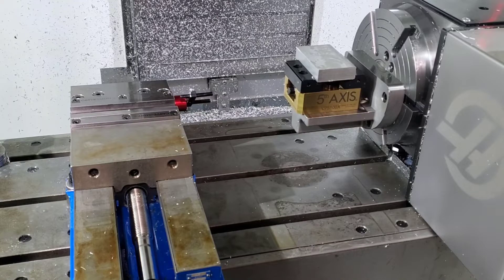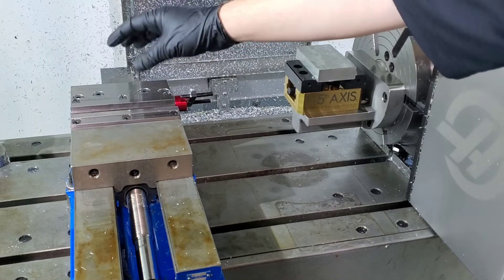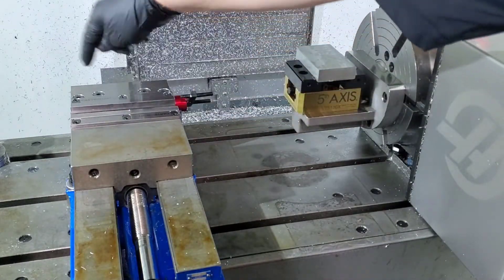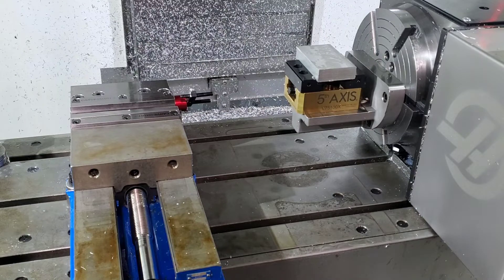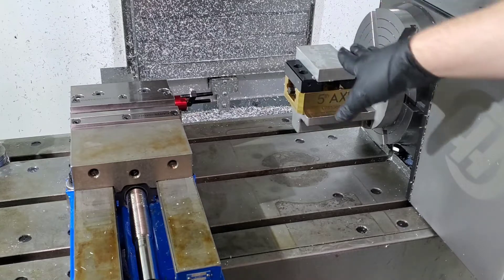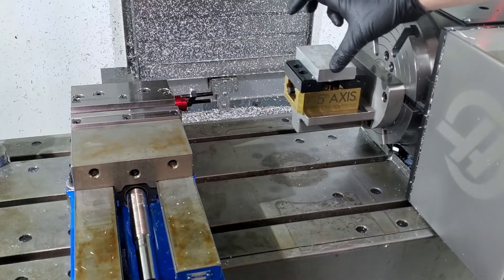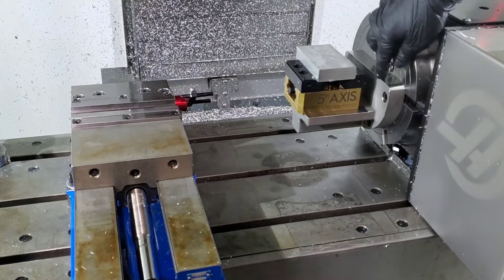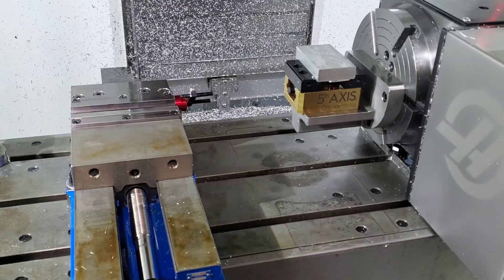Whats the difference between 3 and 4 axis machining.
What is 4th axis vs 3 axis.